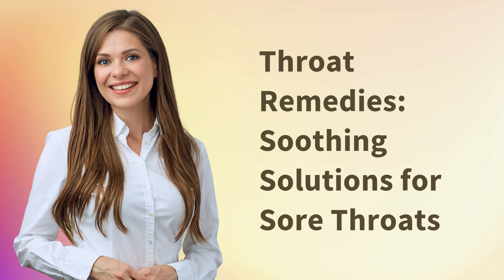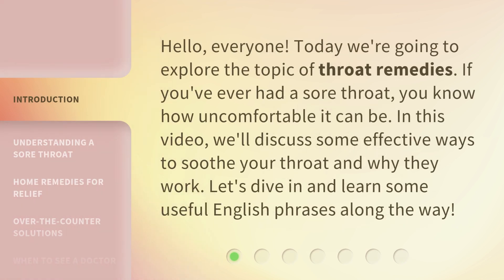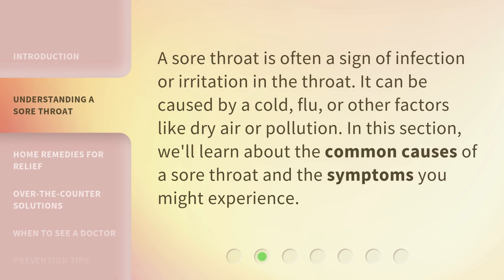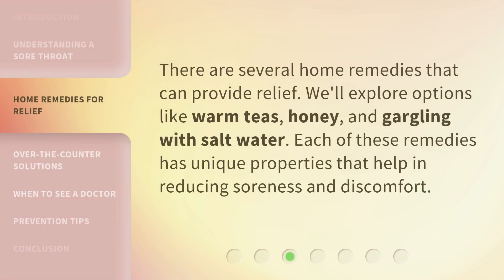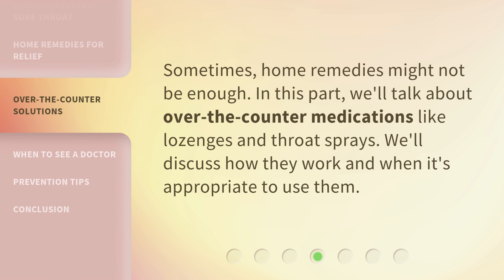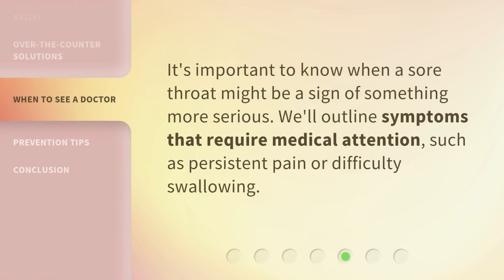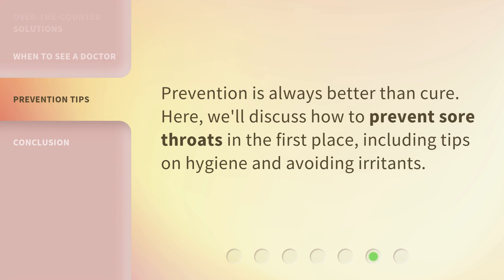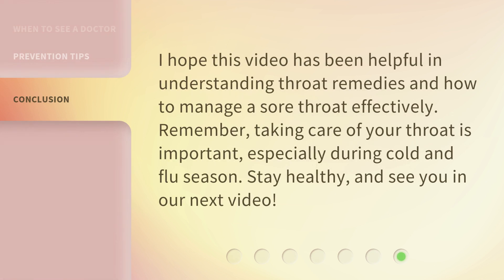Throat Remedies: Soothing Solutions for Sore Throats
Soothe Your Sore Throat: Effective Remedies for Instant Relief • Discover quick and effective throat remedies to soothe your sore throat instantly. From natural solutions to over-the-counter treatments, this video provides the ultimate guide to finding relief and getting back to your normal self in no time.

00:00 • Introduction - Throat Remedies: Soothing Solutions for Sore Throats
00:30 • Understanding a Sore Throat
00:51 • Home Remedies for Relief
01:09 • Over-the-Counter Solutions
01:26 • When to See a Doctor
01:41 • Prevention Tips